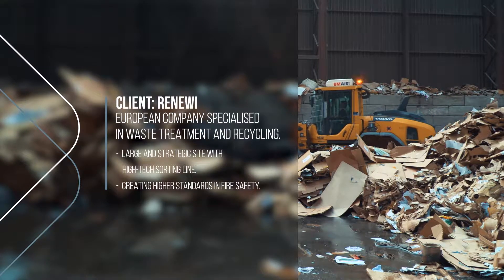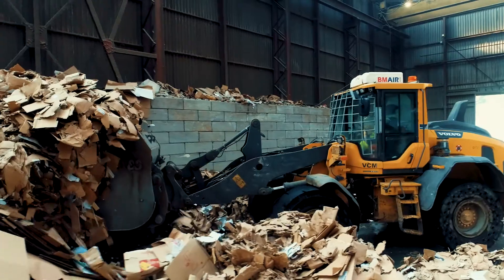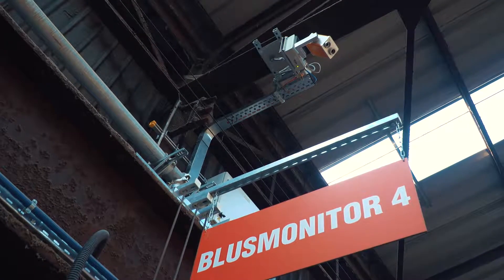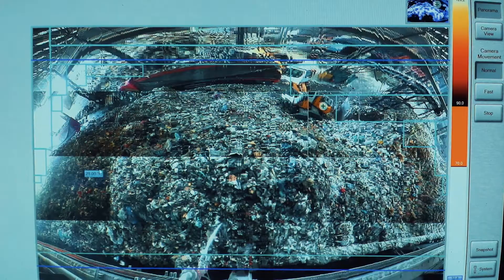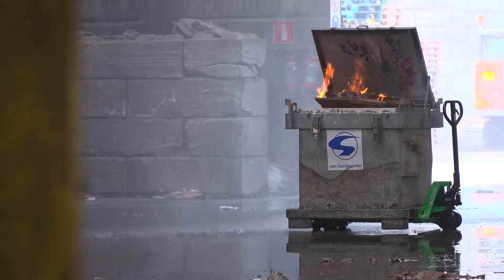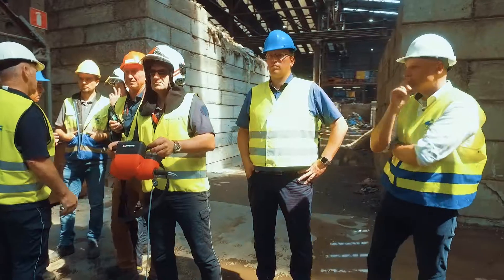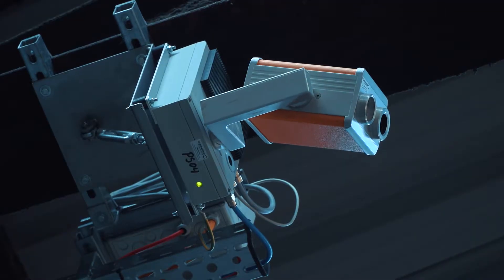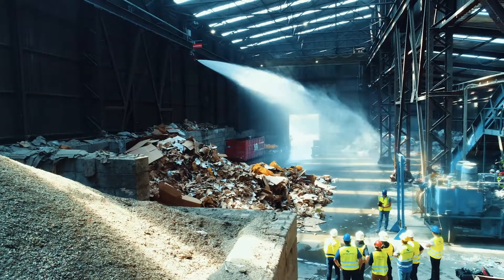B.L.W. Visser Early Fire Detection demonstration at Renewi Puurs Belgium.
Demonstration of the operation of the PYROsmart system with a Rosenbauer fire monitor. Wherever conventional fire alarm systems do not detect a fire or are too late in doing so, e.g smoke detectors, smoke aspiration systems, thermal differential wires PYROsmart® is a specially developed camera and software system which precisely detects temperature irregularities in real time.